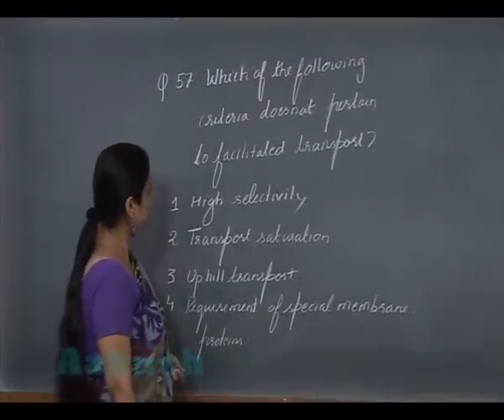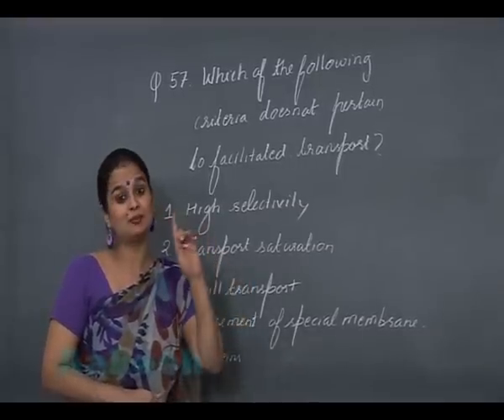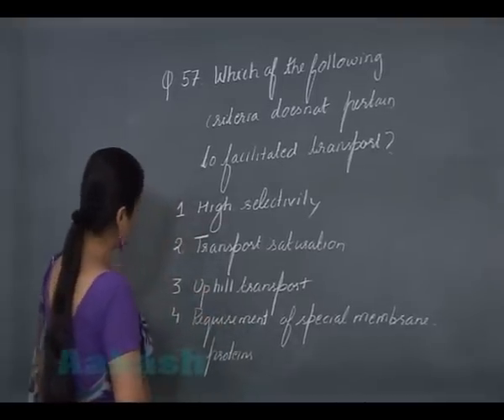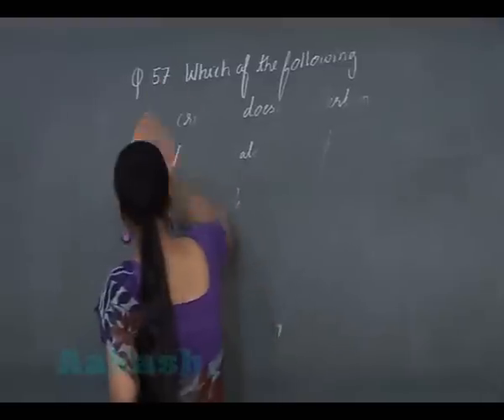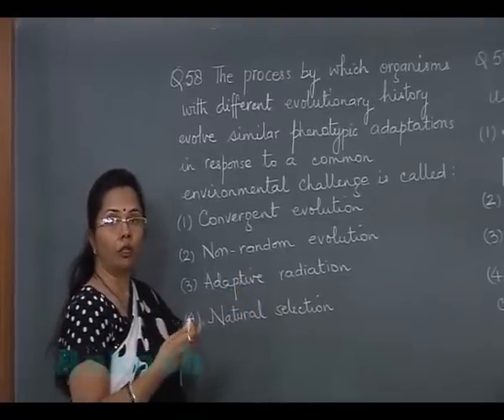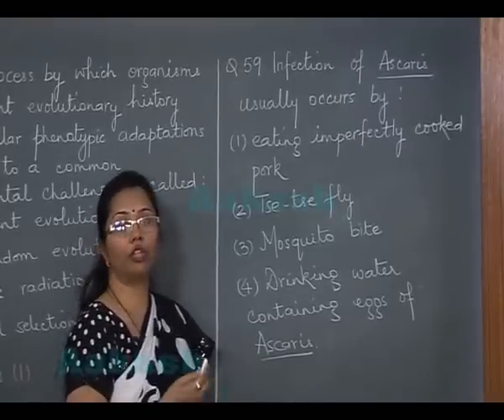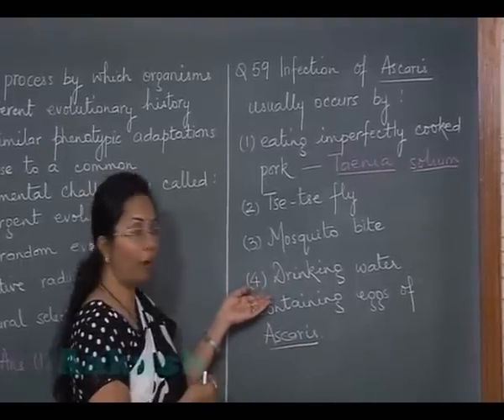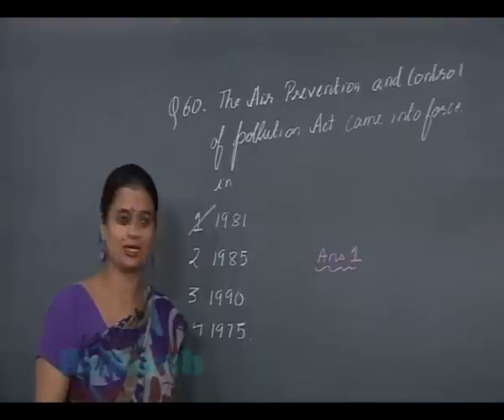NEET-2013 Video Solution (Biology: Question 57 to 60) Code-X by Aakash Institute